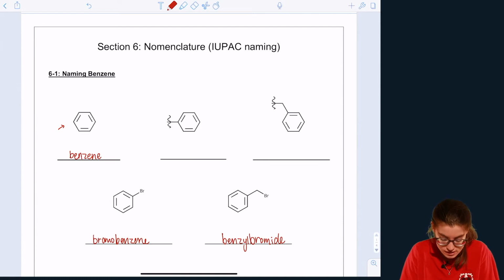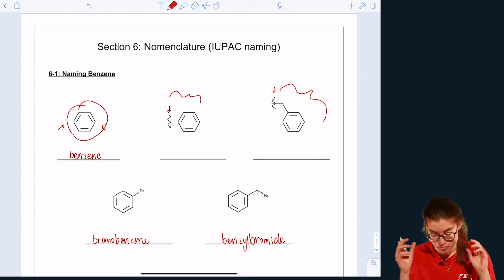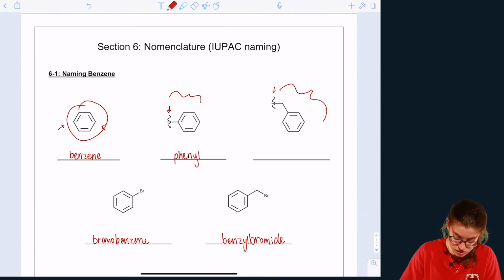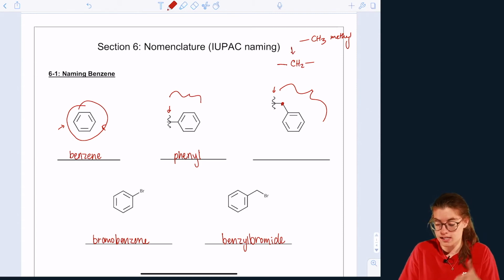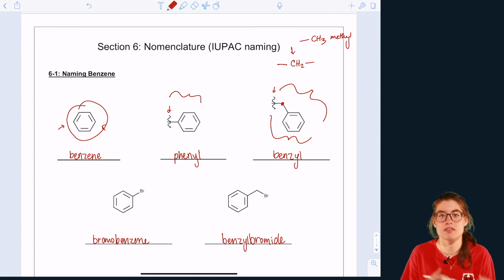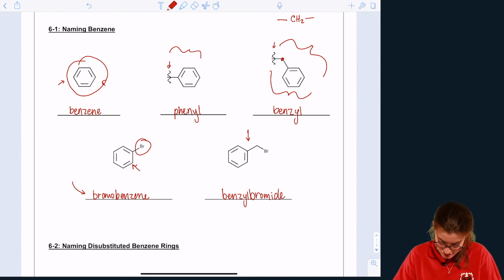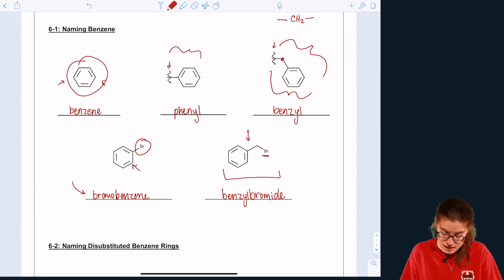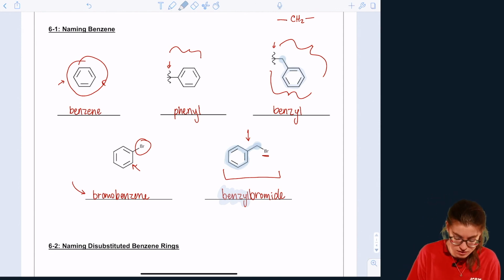Nomenclature (6-1) | Organic Chemistry | PCAT CopyCat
Are you studying organic chemistry? Organic Chemistry is a difficult and confusing subject, but we believe we can help. Watch our videos to learn about nomenclature. More videos will be coming soon.